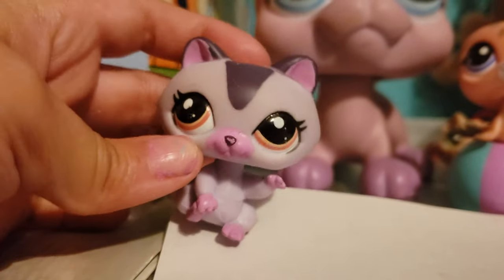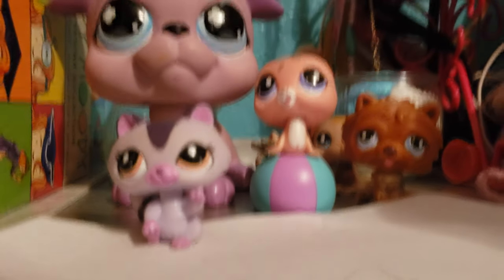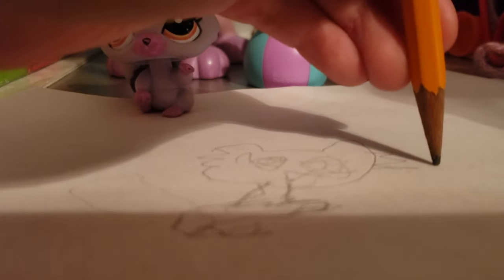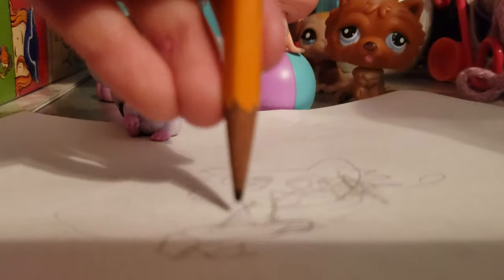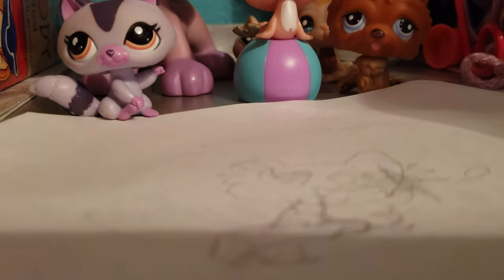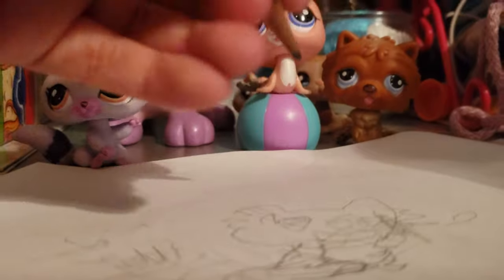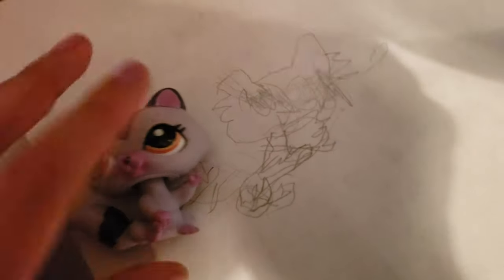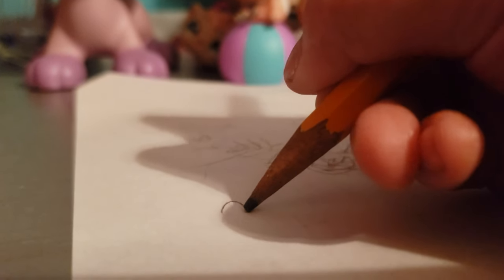Drawing a lps racoon when I don't try and with my eyes closed